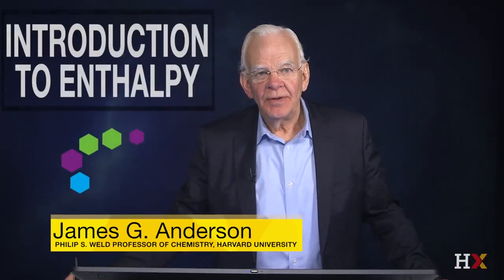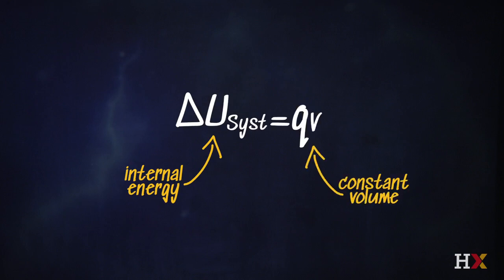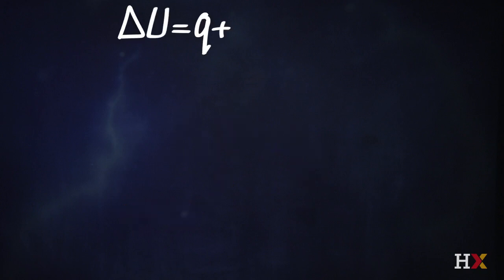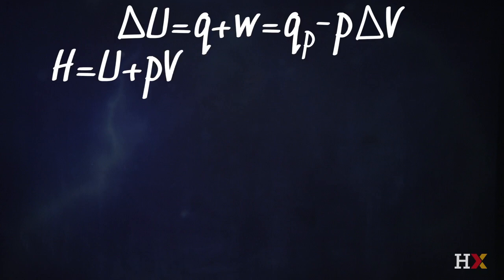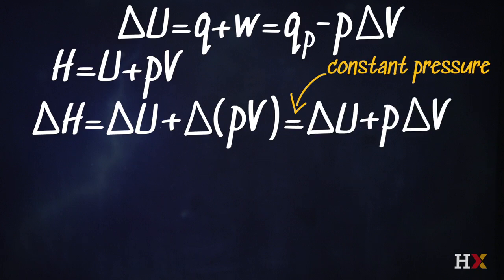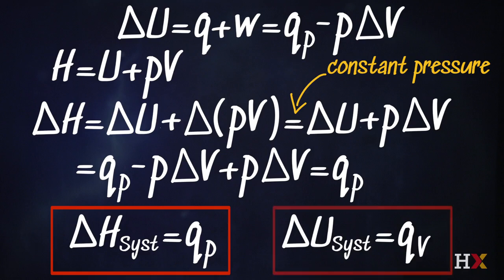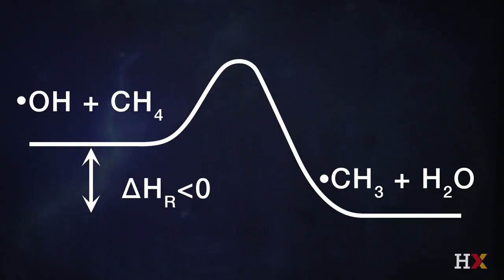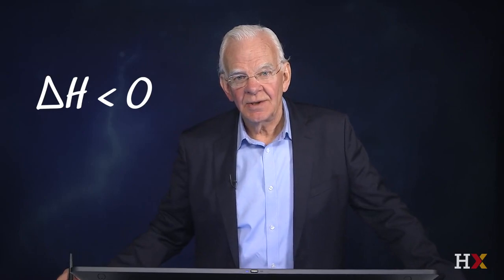HX51 Introduction to enthalpy